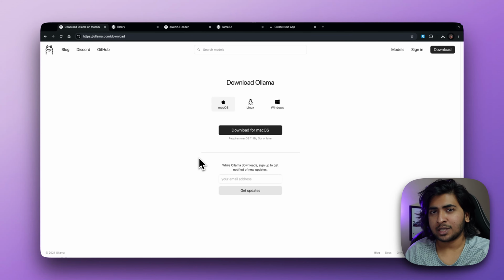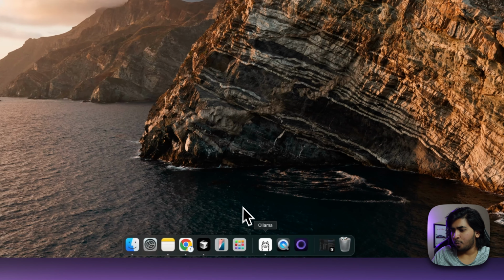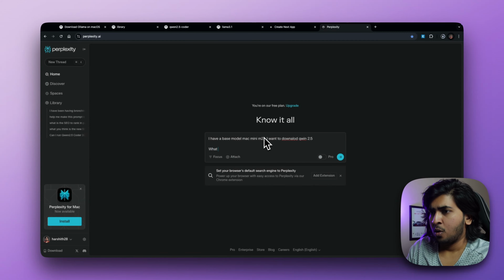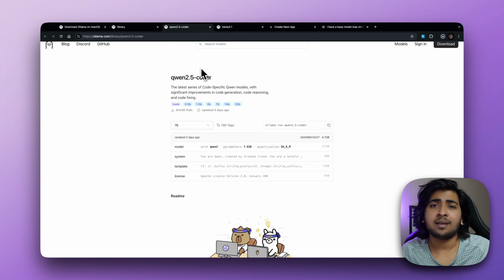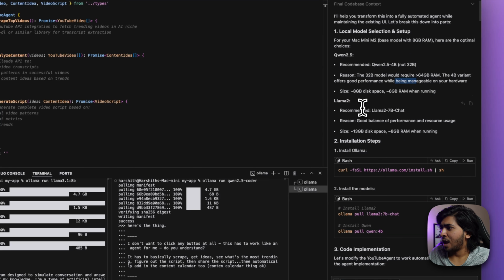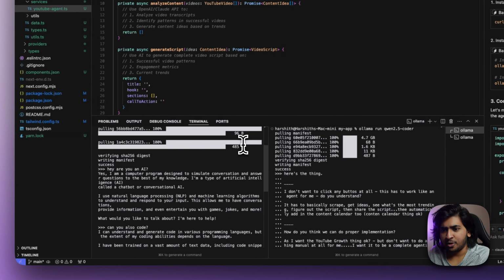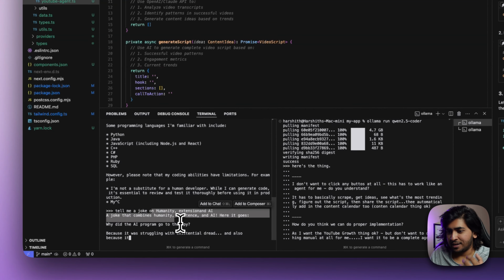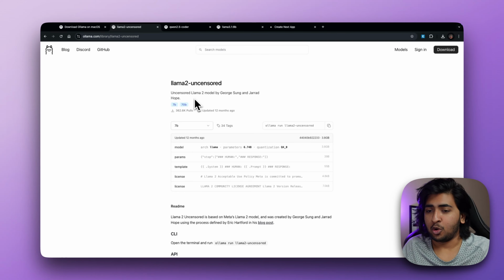How to install LLMs on your Mac Locally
Welcome to my latest video on installing local AI models and the exciting potential of using tools like Ollama, Cursor, and Perplexity to create a private and powerful AI setup! In this episode, I walk you through the step-by-step process of setting up large language models (like Qwen 2.5 and Llama 3.1) directly on your Mac Mini M2—no internet required.

From discussing the advantages of privacy and independence from cloud-based AI services to optimizing local hardware for efficient AI model deployment, this video offers practical insights for tech enthusiasts and developers alike. Learn how to leverage your own hardware for uncensored AI applications while understanding parameters, performance, and the computational requirements for building agentic AI models that do the heavy lifting for you.

Whether you’re a developer exploring local AI setups or an enthusiast curious about managing uncensored models, this video will guide you through the process and open up exciting possibilities for local AI innovations.

Target Keywords

Installing local AI models on Mac
Mac Mini M2 AI model setup tutorial
Privacy-first AI with Ollama and Cursor
Qwen 2.5 and Llama 3.1 parameters and performance
Agentic AI models for uncensored applications